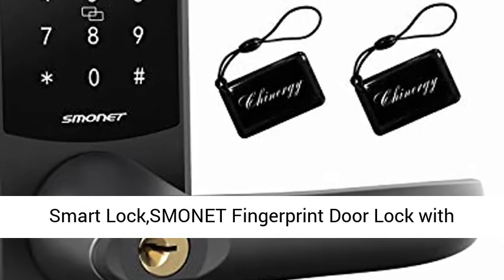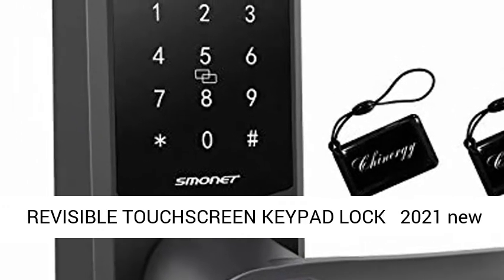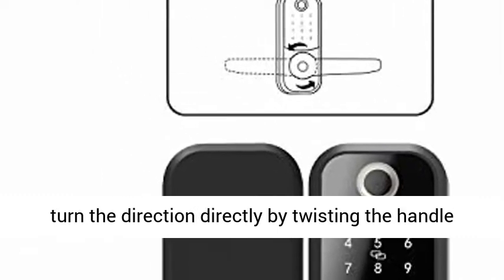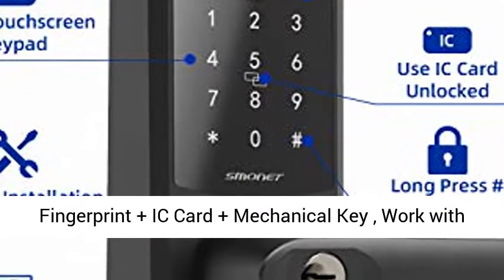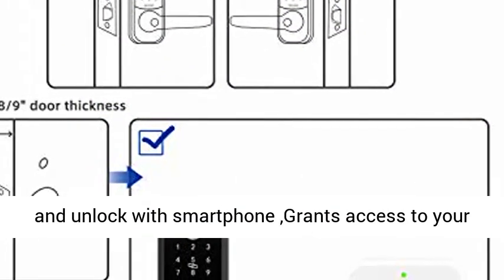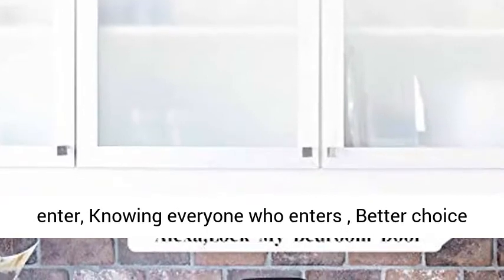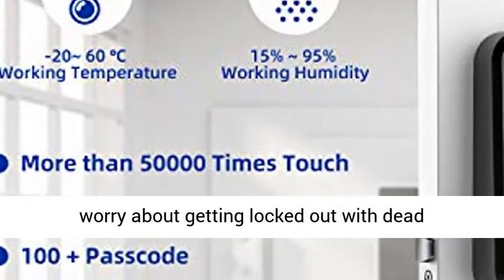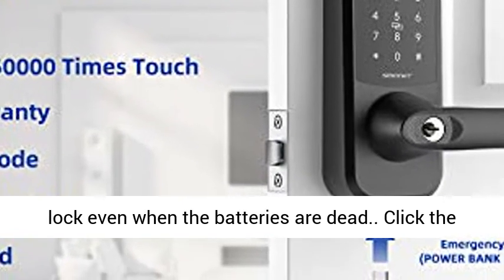Smart Lock,SMONET Fingerprint Door Lock with Reversible Handle,Keyless Entry Bluetooth Lock ,Free AP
Smart Lock,SMONET Fingerprint Door Lock with Reversible Handle,Keyless Entry Bluetooth Lock ,Free APP,IC Card,Anti-peep Code,Work with Alexa (Need Extra Gateway),Smart Lever for Home,Office ZINC ALLOY
☀REVISIBLE TOUCHSCREEN KEYPAD LOCK － 2021 new digatal door lock with key card , suitable both left handle and right handle , No need to disassemble smartphone deadbolt, just determine the direction of the door before installation, and turn the direction directly by twisting the handle , never worry about insatall keypad lever.
☀MULTIPLE WAYS TO UNLOCK - 5 - in -1 real keyless smart lock ：Smart Phone + Passcode + Fingerprint + IC Card + Mechanical Key , Work with alexa and Apple watch with out your phone , Never worry about forget to bring the key.
☀SMARTPHONE APP TTLOCK － Use to TTlock app , You can lock and unlock with smartphone ,Grants access to your family, guests or service people via a code or an eKey for speciﬁc dates or times , You can view all the people who opened the external lock and enter, Knowing everyone who enters , Better choice for your home , office ,apartment and resteruant.
☀ EASY TO INSTALLATION － Smonet lever designed to ﬁt 1-1/2"" ~ 1- 7/8"" thickness door , only need one extra hole and one wiring , The outer lock can be reversed after installation . Don't worry about getting locked out with dead batteries, the lever comes with 2 physical keys and use an external powerbank to activate your lock even when the batteries are dead ."